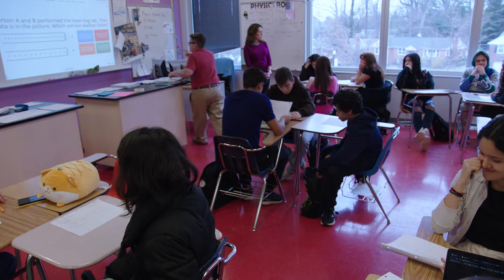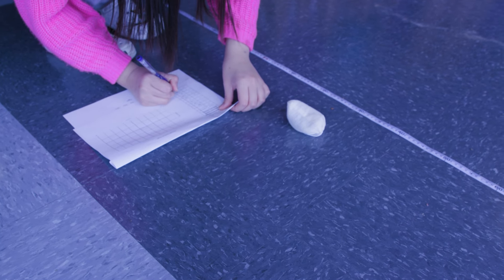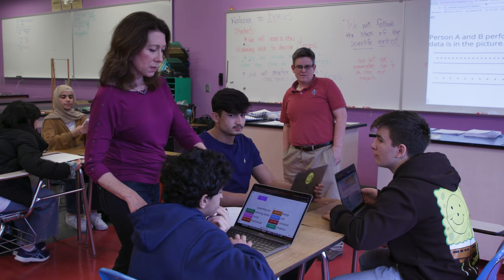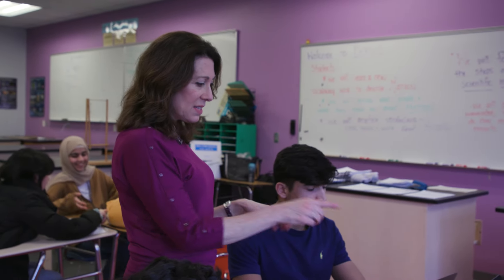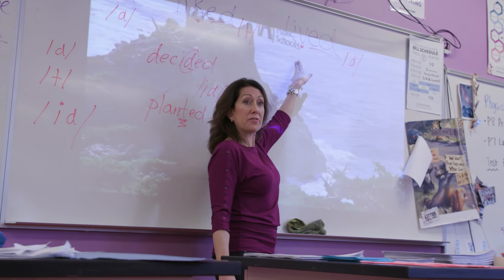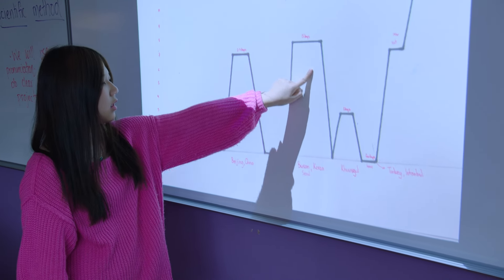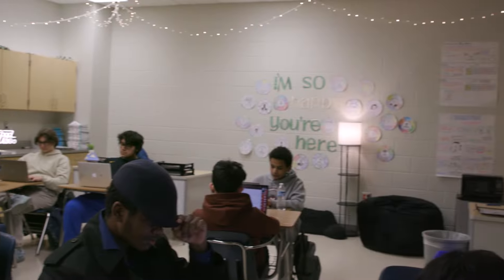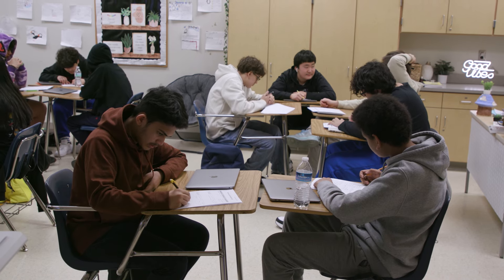ESC EL Support Secondary